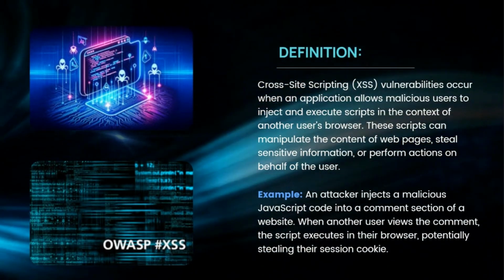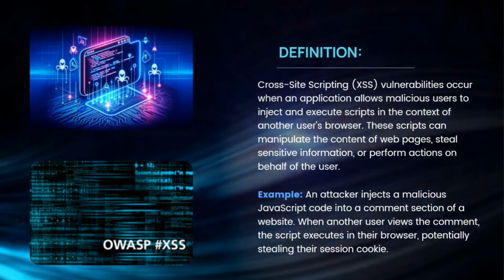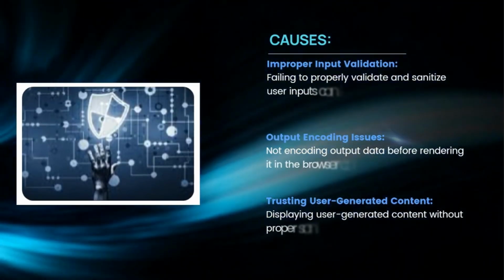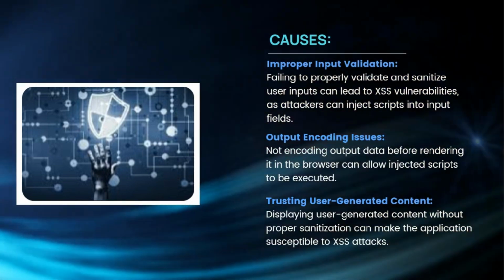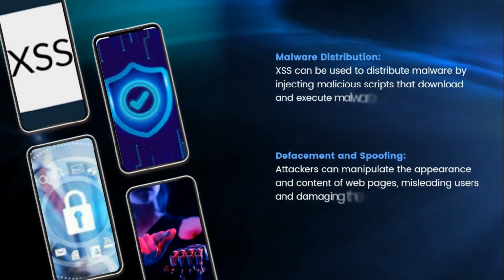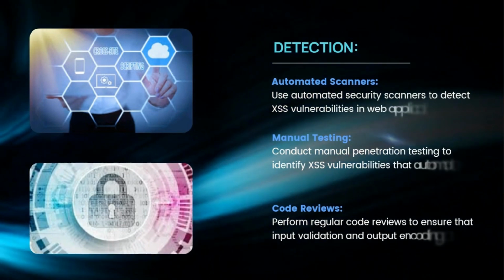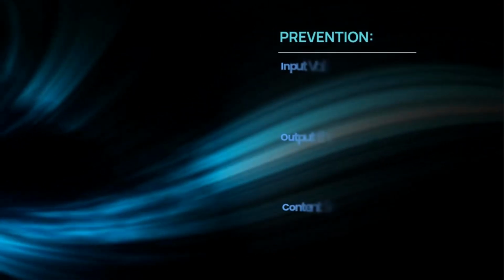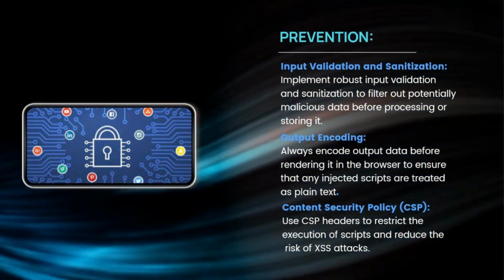OWASP TOP 10 - 2017: Cross Site Scripting XSS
Cross-Site Scripting (XSS) is a prevalent security risk in web applications, making it a significant focus in OWASP's XSS guidelines. XSS attacks exploit vulnerabilities by injecting malicious scripts, often JavaScript, into web pages viewed by other users. These XSS vulnerabilities can lead to severe consequences, including data theft, session hijacking, and website defacement.

🛡️ Key Points:
Understanding XSS: Learn about XSS attack vectors and real-world examples.
Prevention Techniques: Implement input validation, context-aware output encoding, and Content Security Policy (CSP).
Secure Coding Practices: Follow OWASP's guidelines and stay updated on XSS prevention measures.
Regular Assessments: Conduct XSS vulnerability testing and understand filter bypass techniques for comprehensive protection.

📘 Resources:
OWASP XSS tutorial for an in-depth overview.
XSS security measures and best practices.

🔒 Stay Secure:
By prioritizing XSS prevention and employing robust web application security strategies, developers can safeguard client-side security and effectively mitigate XSS exploits.

📝Content🔍
0:01 OWASP Top 10 Cross Site Scripting XSS
0:11 Definition: OWASP Top 10 Cross Site Scripting XSS
0:48 Causes: OWASP Top 10 Cross Site Scripting XSS
1:20 Impact: OWASP Top 10 Cross Site Scripting XSS
2:07 Detection: OWASP Top 10 Cross Site Scripting XSS
2:37 Prevention: OWASP Top 10 Cross Site Scripting XSS